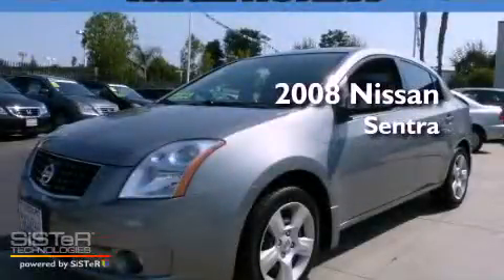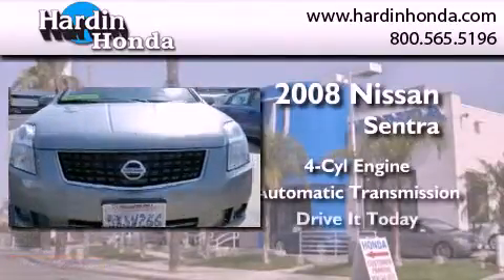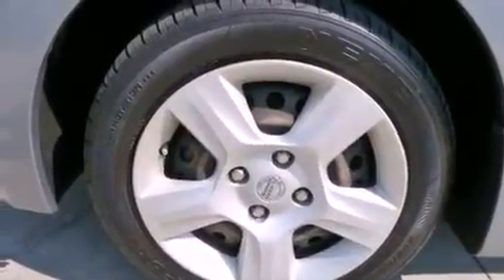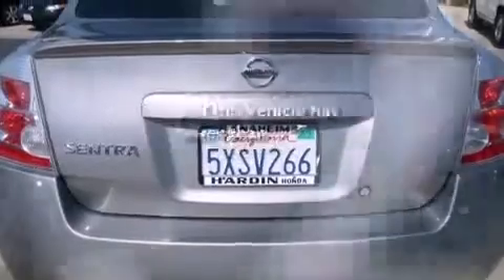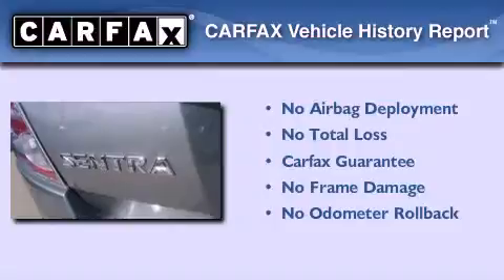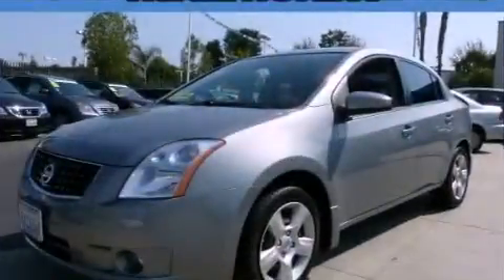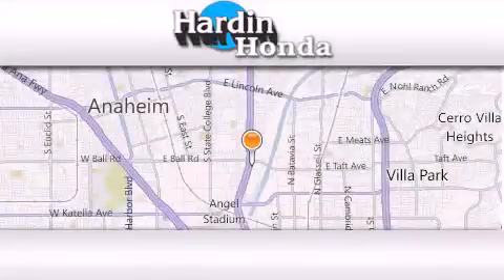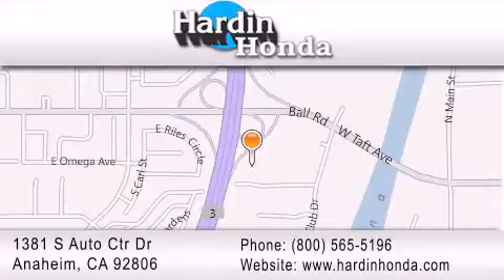2008 Nissan Sentra Anaheim CA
Year : 2008
 Make : Nissan
 Model : Sentra
 Engine : 4 Cyl.
 Trans . : Automatic
 Exterior : MAGNETIC GRAY METALLIC
 Miles : 36,240
 Interior : CHARCOAL/STEEL
 Stock : 250241A

 1381 S. Auto Center Dr.